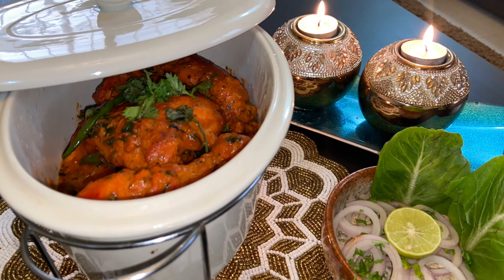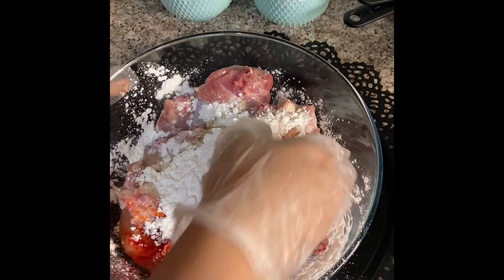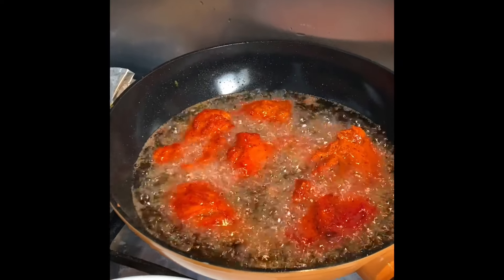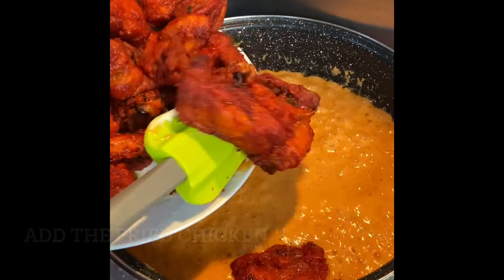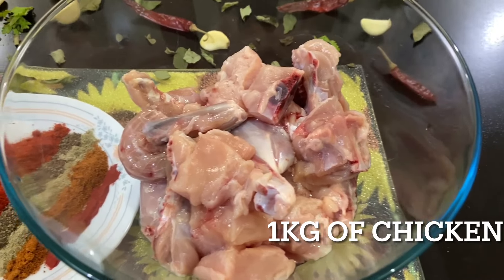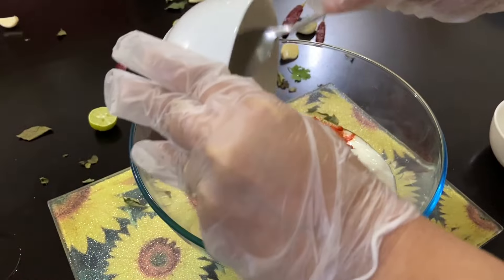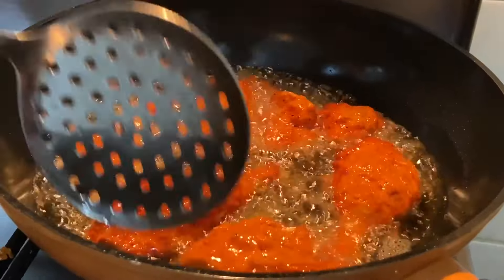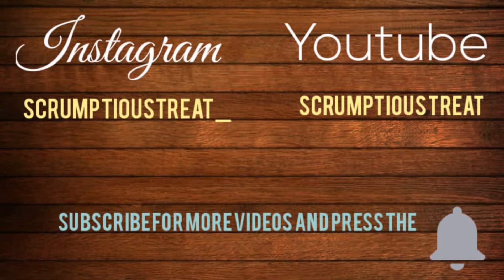Chicken 65 (with bone) in 2 ways | Quick & Easy Recipe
WELCOME TO SCRUMPTIOUS TREAT😊

Today’s special dish is Hyderabad’s famous and every ones favorite CHICKEN 65 (with bone)/with little variations that leaves you drooling😋

 Ingredients for gravy chicken 65:

2 kg chicken
1 -Egg
2-Tbsp Ginger garlic paste
1 tbsp salt( as per your taste)
1 1/2 -tbsp red chilly powder
1 /2-tbsp black pepper powder
1/2 -tsp elaichi powder
1/4- tsp red color
1/2 cup cornflour(corn starch)
1-tbsp vinegar
1-tbsp tomato ketchup
1 cup Chopped coriander ,mint curry leaves&8-10 green chillies

For Gravy:

1 cup yoghurt
1-tsp red chilly
1/2 -tsp black pepper
1/4-tsp garam masala powder
1 tbsp - ginger garlic paste
1/2 cup chicken stock or 2 maggie chicken stock cubes

For DryChicken 65

1 kg - chicken
1-Egg
2 -tbsp ginger garlic paste
1 1/2 -tbs red chilly powder
1 tbsp -salt
1- tsp black pepper
1 tbsp- tandoori chicken masala
1 tsp-cardamom powder
1/4 Th - tsp red Color
1/2 cup- corn starch
1/2 cup - yoghurt
2 -tbsp vinegar
1-tbsp tomato ketchup
1-tbsp soy sauce
Curry leaves and 8-10 green chillies